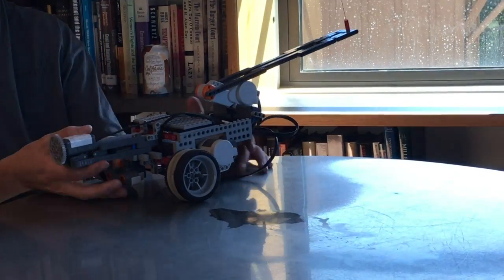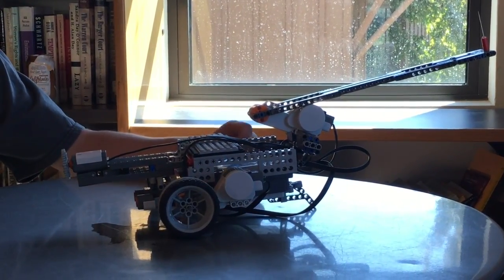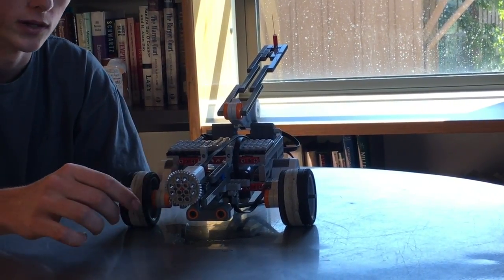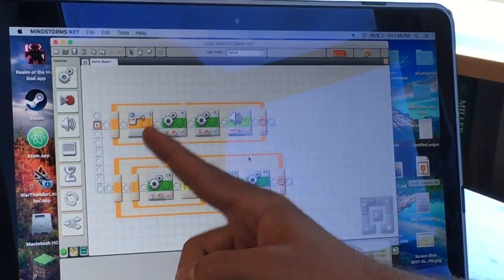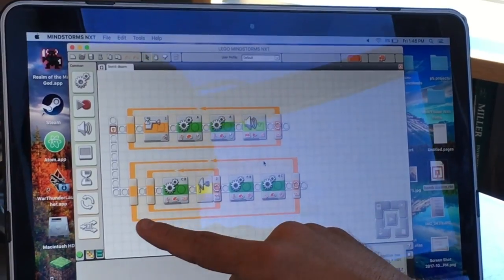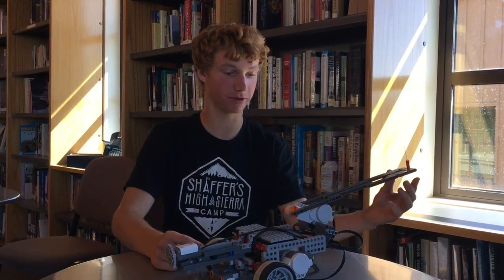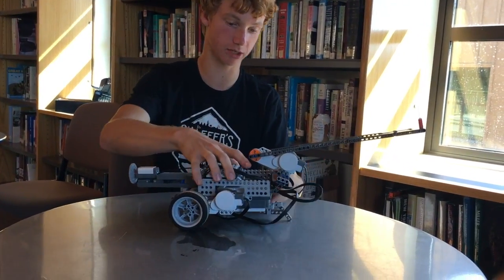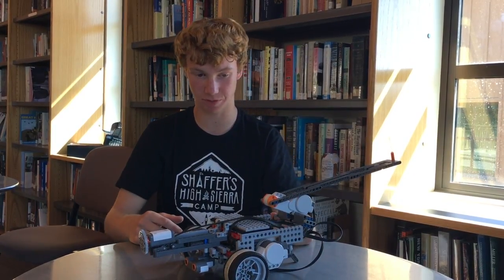The scorpion bomb disarming robot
This video is about our fantastic bomb disarming robot!